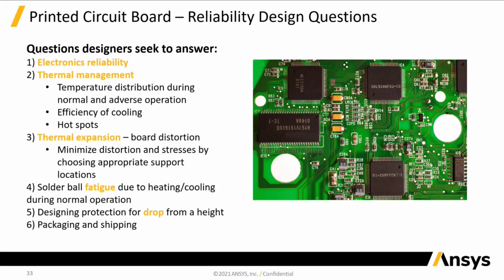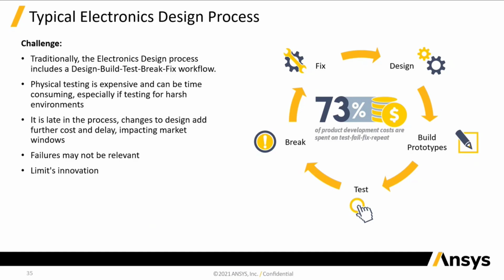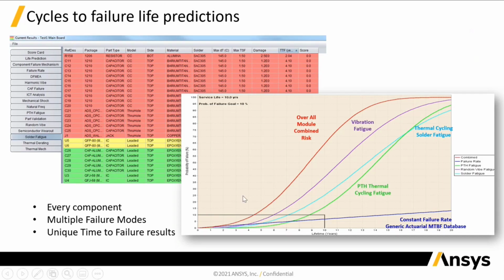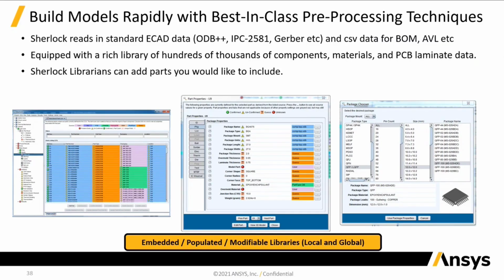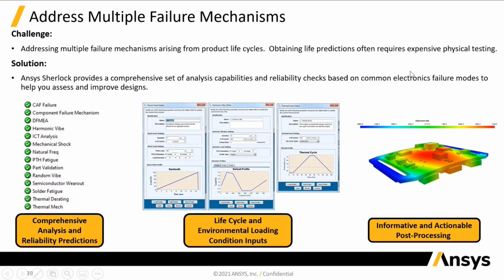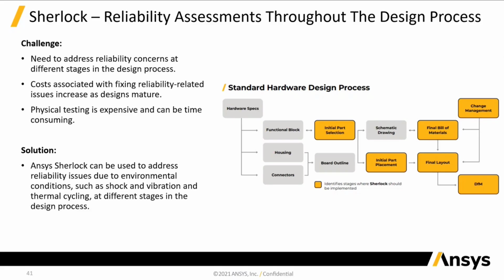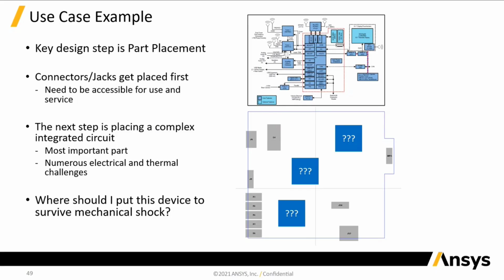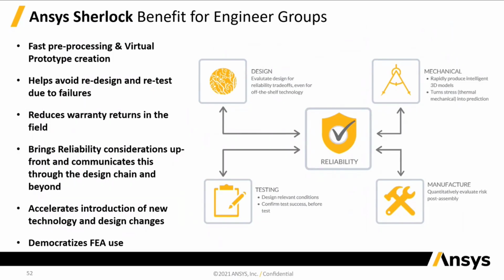Reliability Prediction for PCBs & Electronic Systems | ANSYS Software Tutorial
Description:
How reliable are your PCBs and electronic systems? With ANSYS software, engineers can perform advanced reliability prediction and simulation to ensure long-term performance, durability, and safety.

In this video, we explore:
🔹 How to use ANSYS tools for reliability prediction
🔹 Applications in PCB design, electronic packaging, and system analysis
🔹 Identifying potential failure modes with simulation
🔹 Improving lifecycle performance of electronic systems

From consumer electronics to aerospace and automotive systems, reliability testing is critical for innovation. This tutorial is ideal for engineers, researchers, and students working with electronics, PCBs, and simulation tools.